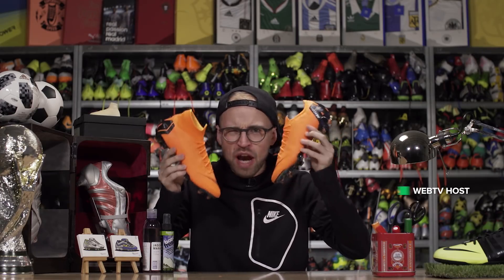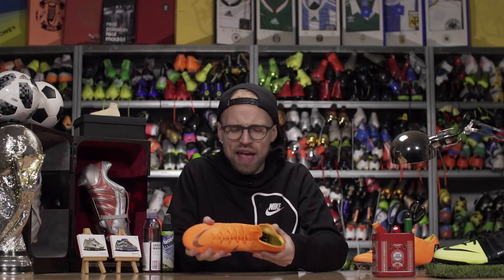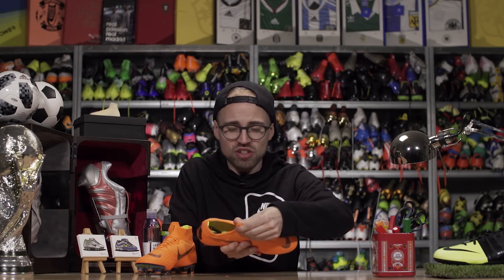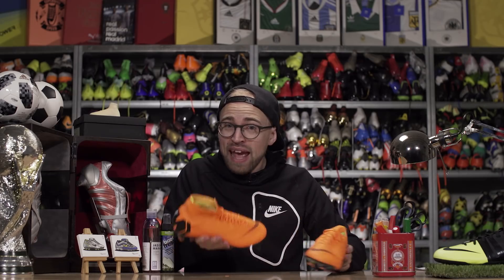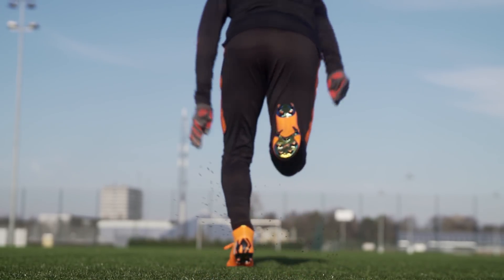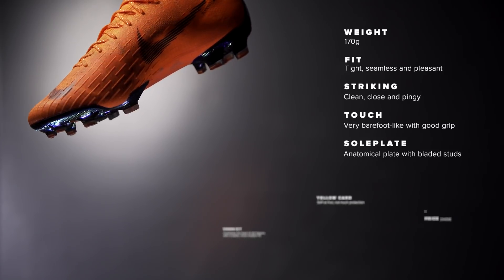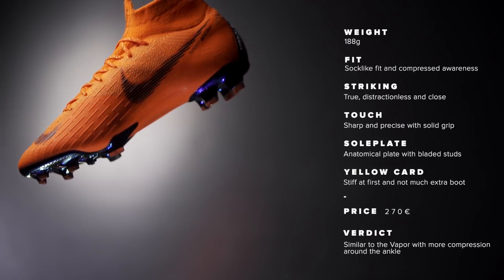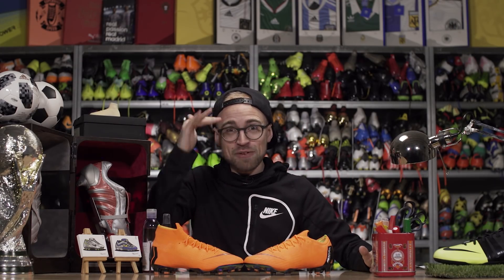SUPERFLY 6 vs VAPOR 12 | Nike Mercurial Boot Battle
Nike Mercurial Superfly 6 vs Nike Mercurial Vapor 12 football boots battle and comparison. Which of the two new Nike Mercurial football boots are better? The new Superfly 6 football boots or the Mercurial Vapor 12 Elite from Nike? Today, JayMike puts the new Nike Mercurial boots up against each other to let you know how they compare and which one you should buy. We've had a play test with both the Superfly 6 and the Vapor 12 and will look into the differences between the Nike Mercurial Superfly 6 Elite which is worn by CR7 and the Nike Mercurial Vapor 12 which is worn by Neymar Jr. and Kylian Mbappe. Made with a one piece Flyknit upper, the Superfly 6 is basically a high-cut version of the Vapor 12 Elite, which is the only thing that sets the two Mercurial football boots apart when you make a Superfly 6 vs Vapor 12 comparison. For once, CR7 - Cristiano Ronaldo - will wear the same Superfly 6 as everyone else can buy, as CR7 previously wore a heavily moddified version of the Mercurial Superfly 6. On the other hand, Neymar Jr. and Kylian Mbappe will lace up in the Nike Mercurial Vapor 12 Elite football boots as they prefer the low cut, more free sensation in the Vapor. But which is the one for you? Sit back and relax and watch our Superfly 6 vs Vapor 12 comparison boot battle.

SIGN UP AND BE THE FIRST TO GET THE NEW NIKE MERCURIAL FOOTBALL BOOTS